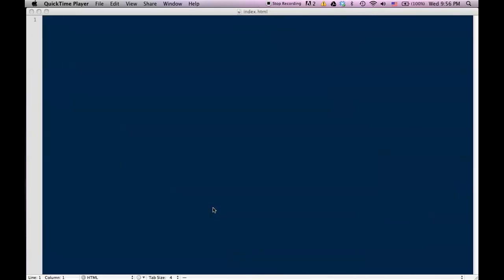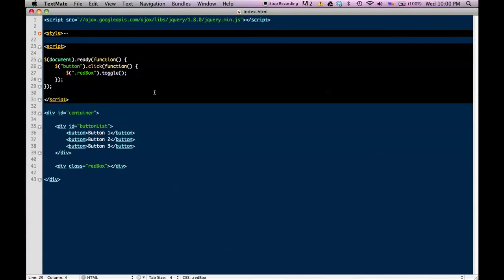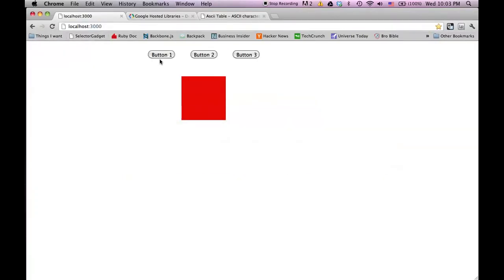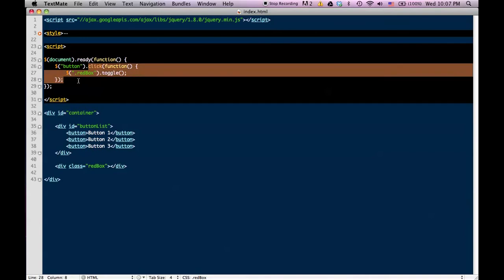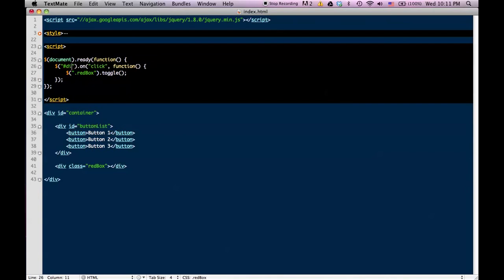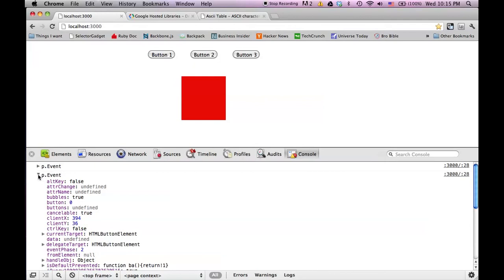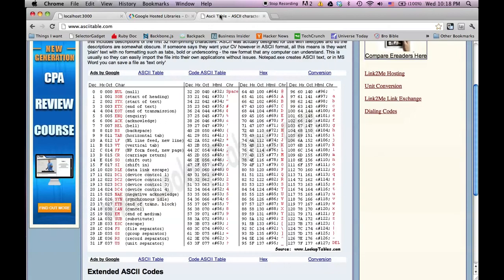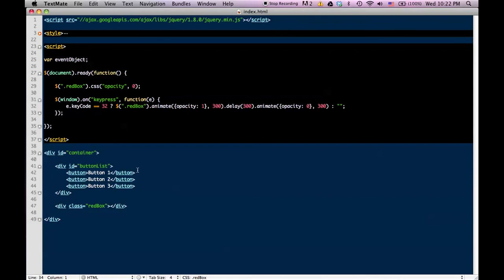(AlwaysBCoding) Screencast 3 - Clearing up the confusion about jQuery events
I've finally got the hang of working with events in Javascript and jQuery and this screencast is a walkthrough of the three epiphanies that lead to this understanding. Hopefully people that are just starting out with javascript/jQuery will find this really helpful.